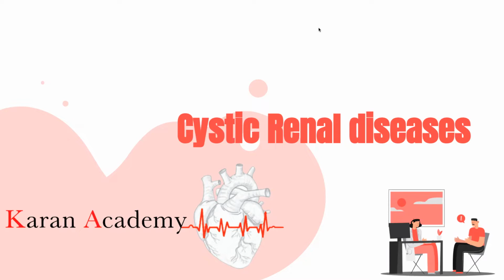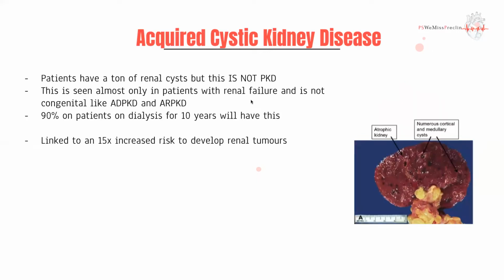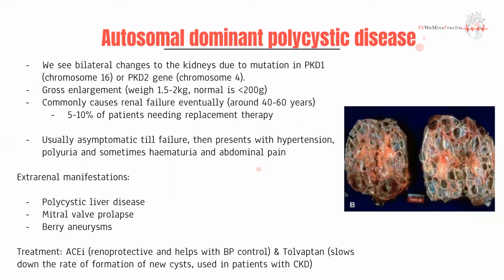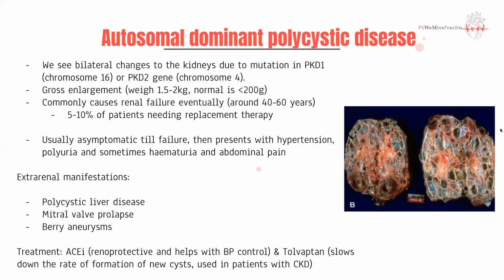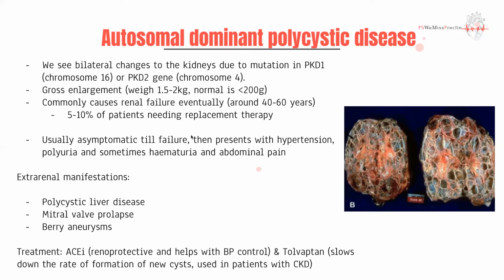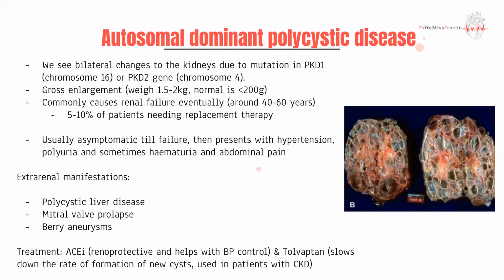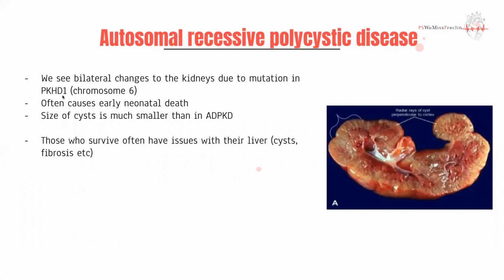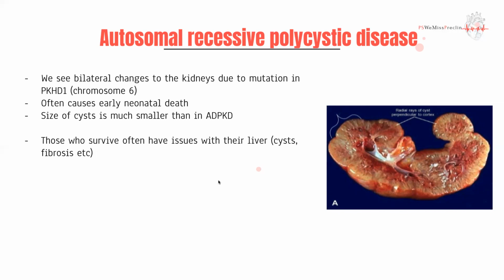Cystic Renal Diseases